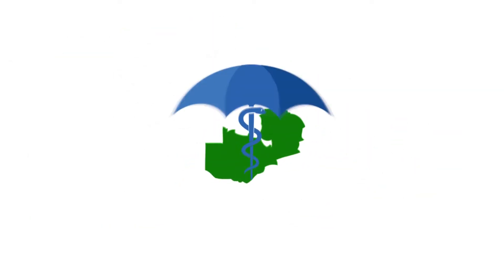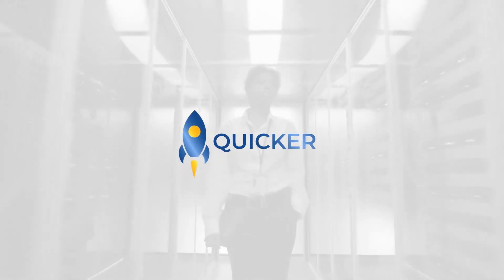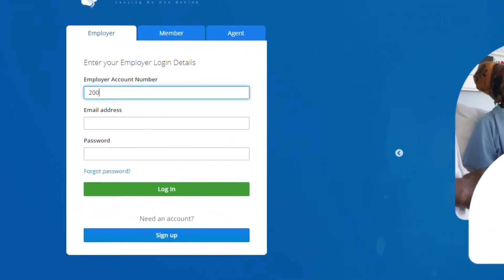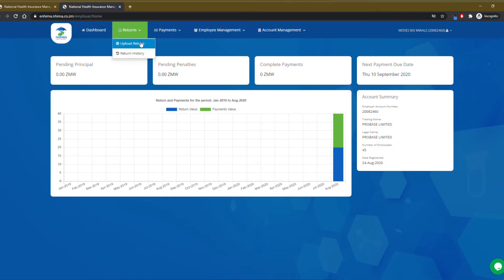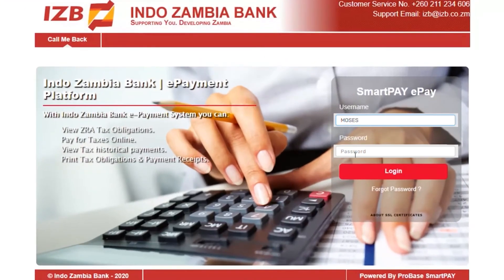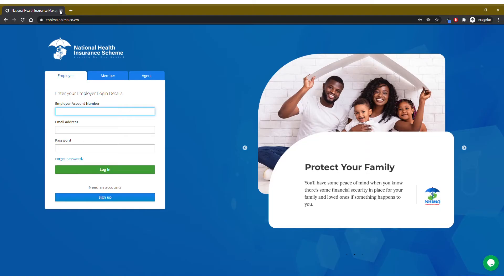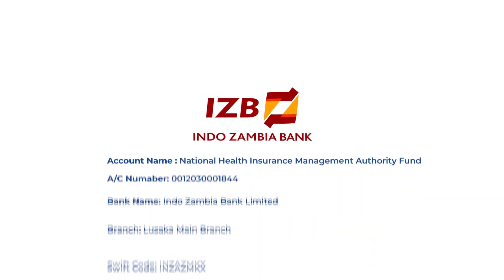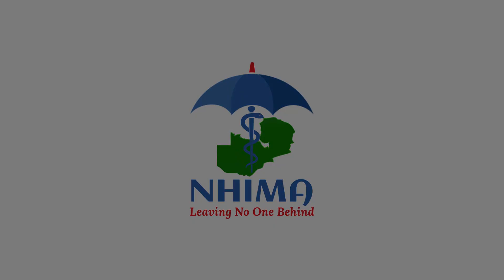eNHIMA Digital Payment Portal